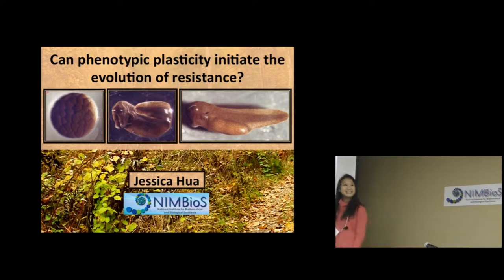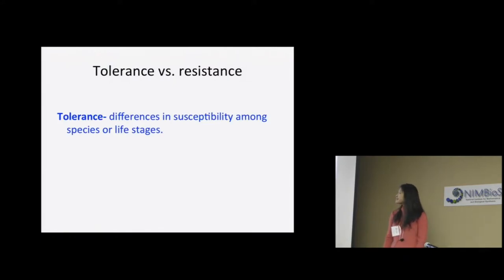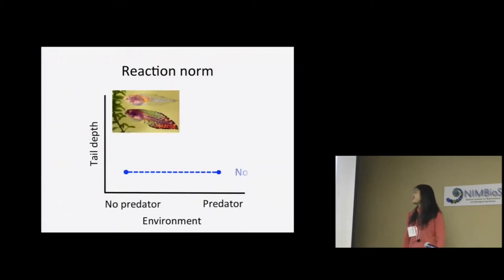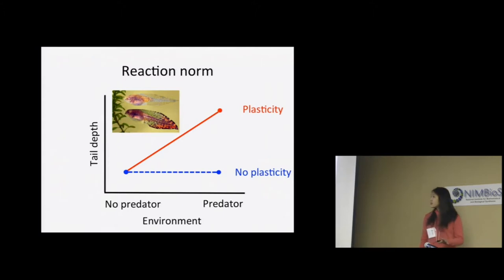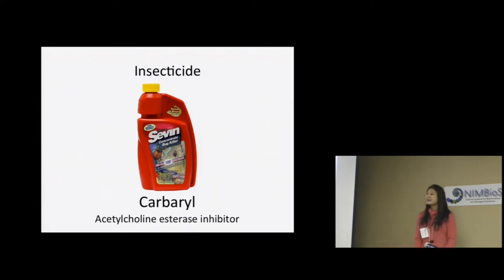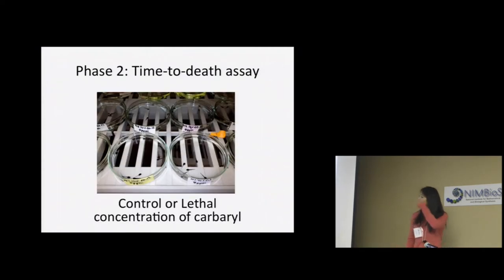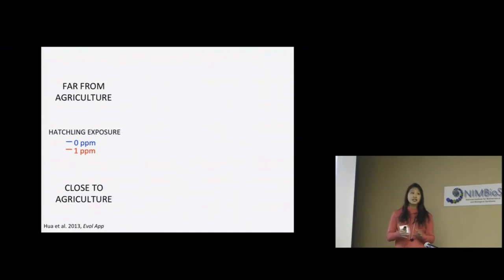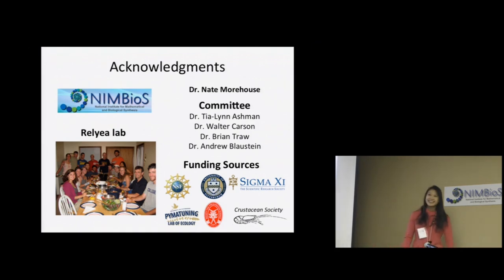Can phenotypic plasticity initiate the evolution of resistance?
Jessica Hua, Univ. of Pittsburgh, gives a talk entitled "Can phenotypic plasticity initiate the evolution of resistance?" at the Insect Pest Resistance Evolution Investigative Workshop, held 14-15 November 2013. To read more about the workshop, click the following